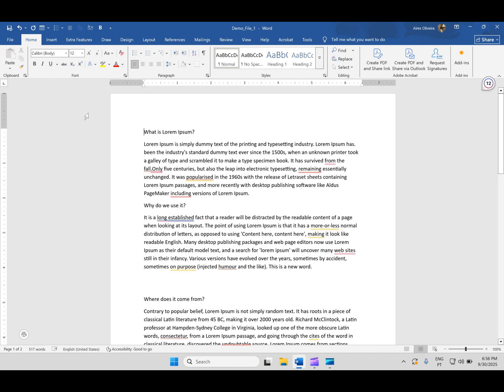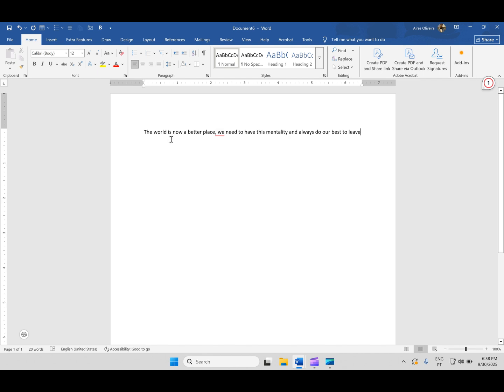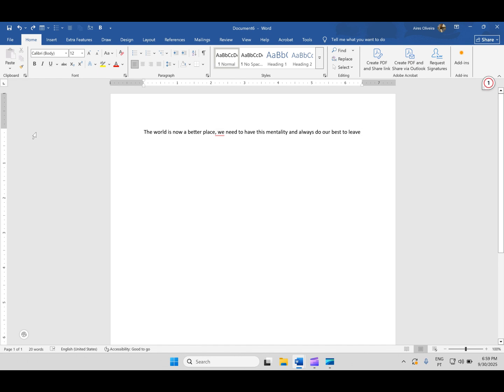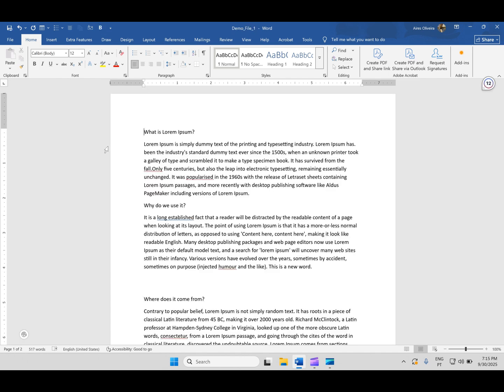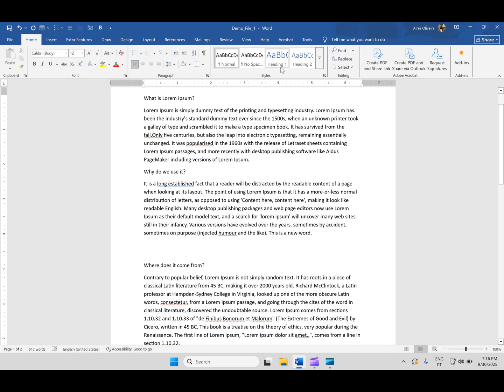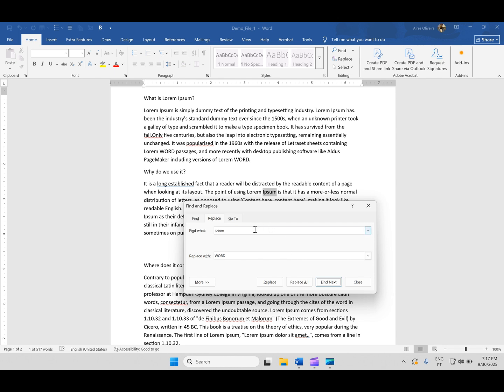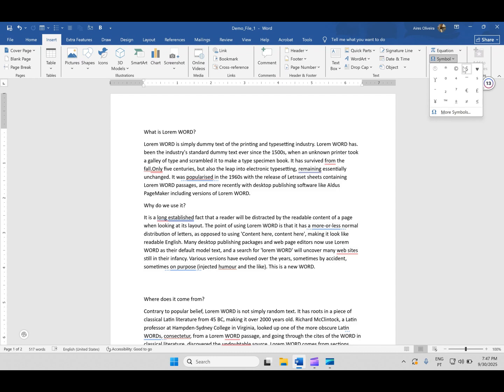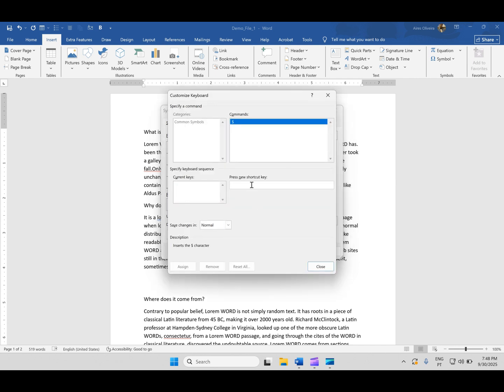MO-110 | Module 3 Lecture 1 | Entering & Editing Text in Microsoft Word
In this lesson (Module 3 – Lecture 1), we begin working with content in Microsoft Word by learning how to enter, edit, and manage text. These fundamental skills are required for the MO-110 Microsoft Word Associate exam and for everyday document work.

📌 What you will learn:
• Typing and entering text
• Selecting & modifying text
• Copy, cut, paste operations
• Undo & Redo shortcuts
• Using keyboard shortcuts to edit text quickly
• Best practices for editing efficiently

🎯 MO-110 Exam Benefit:
These are essential performance-based skills you will use throughout the exam when working with real Word documents.

🌟 This course provides **50% of the complete MO-110 training FREE** here on YouTube to support your certification journey.

✅ Full course includes:
• Practice files and exercises
• Exam-style scenarios

💡 Unlock the full course for only **$29**

📌 Next lessons: Formatting text, paragraphs, and applying Word styles.